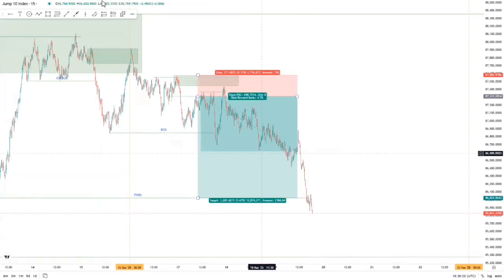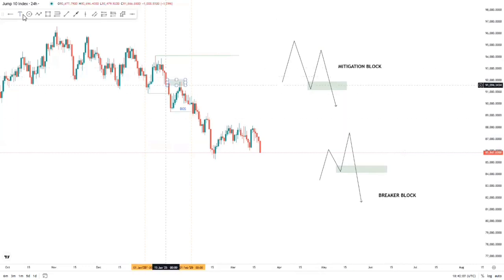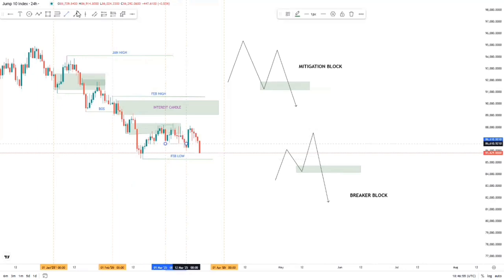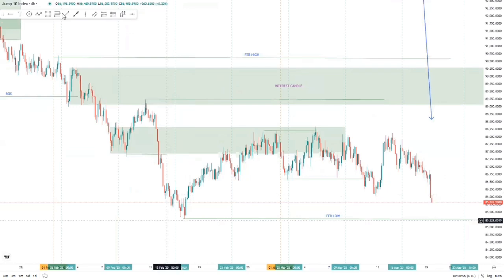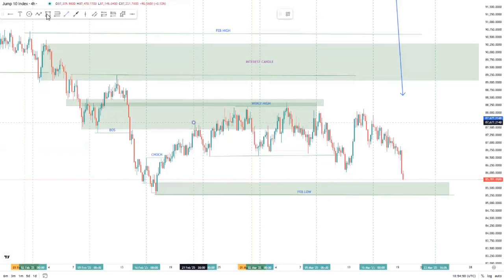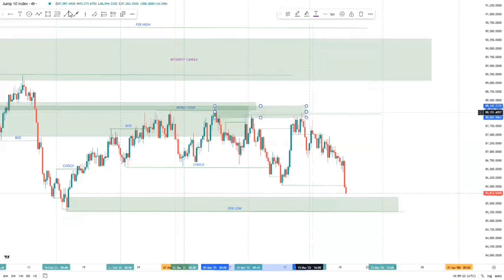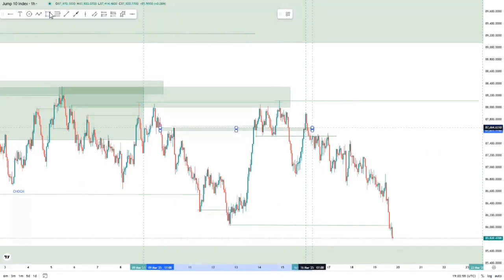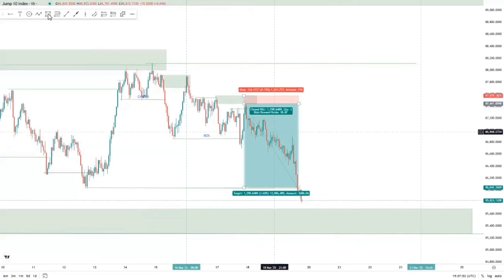Jump 10 index review using the PWH and PWL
This video is a trade review for jump 10 index taken on 17/03/25